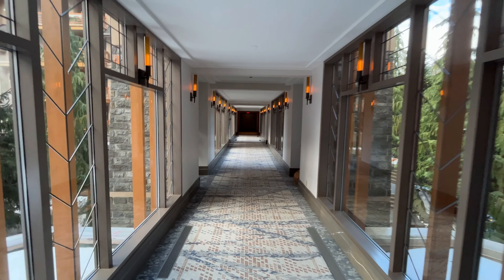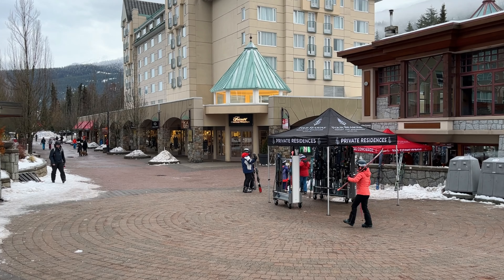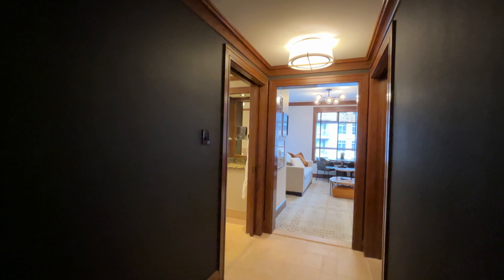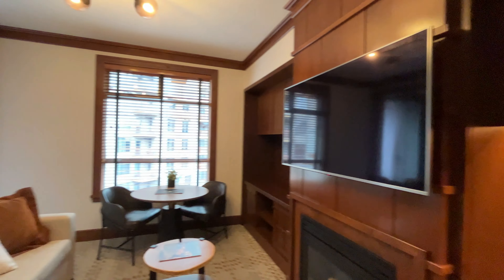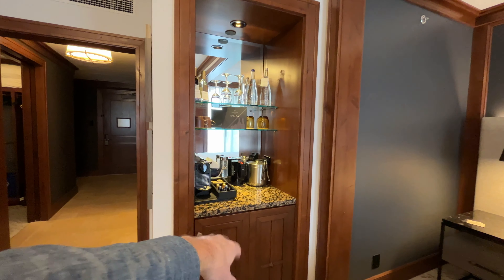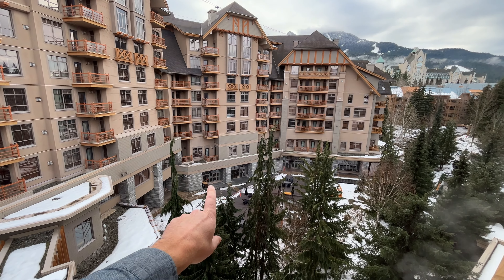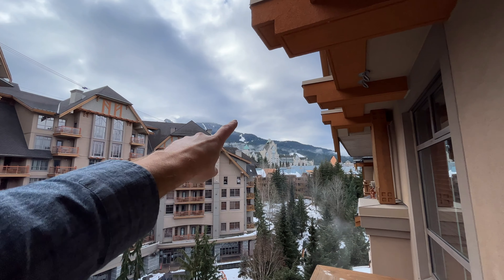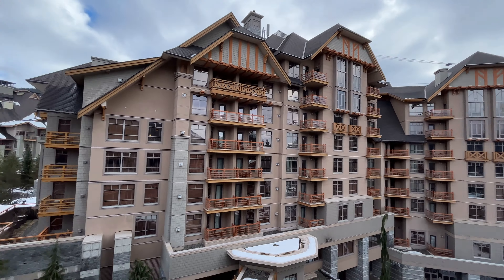INSIDE a Four Seasons Whistler LUXURY KING Studio Condo at Blackcomb in Whistler, BC!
Experience the ultimate in luxury condo hotel ownership in Whistler with suite #654 at The Four Seasons. Located at the base of the Blackcomb Gondola, this top floor king studio suite boasts breathtaking mountain views and easy access to world-class skiing and outdoor activities. Enjoy the amenities of the building including an amazing pool, sauna, hot tubs & spa, and an incredible grand lobby with shops, restaurants & concierge.

Join me as I take you on a tour of my favourite highlights of this suite at Blackcomb Mountain in Whistler, BC.

2️⃣ ☕️ SUBSCRIBE TO OUR "WHISTLER FRIDAY MORNING COFFEE" EMAIL: This is our weekly email newsletter featuring all the newest listings in Whistler & Pemberton for the past week, the sold properties list and the price adjustments PLUS a short nugget of market wisdom or a beautiful Whistler property video